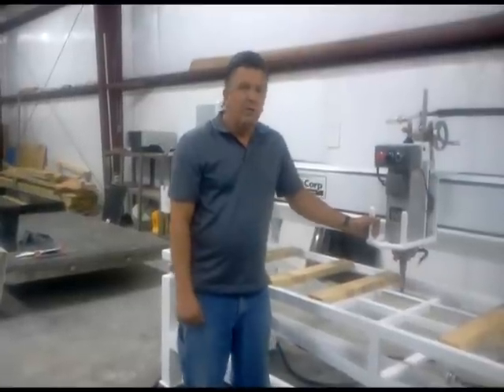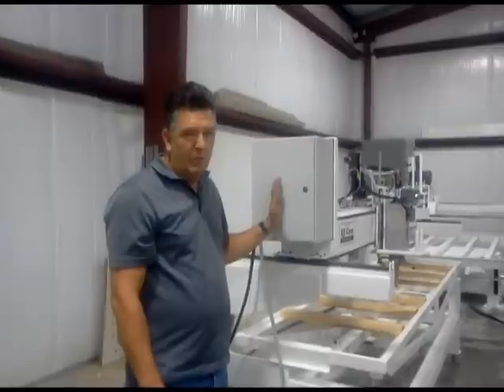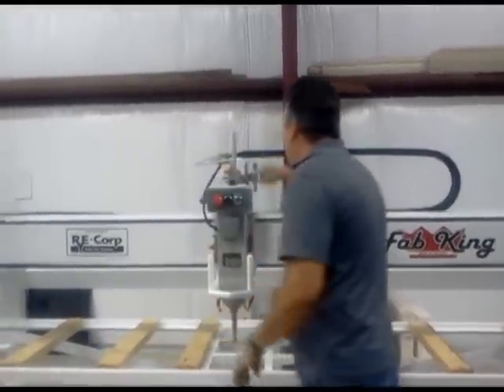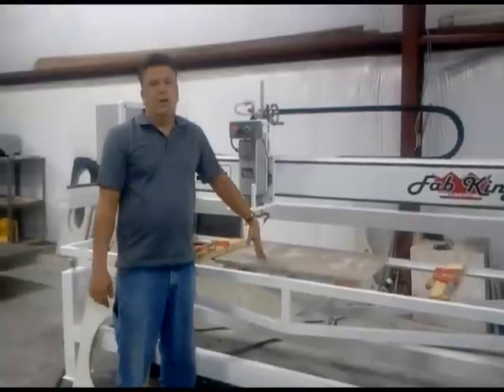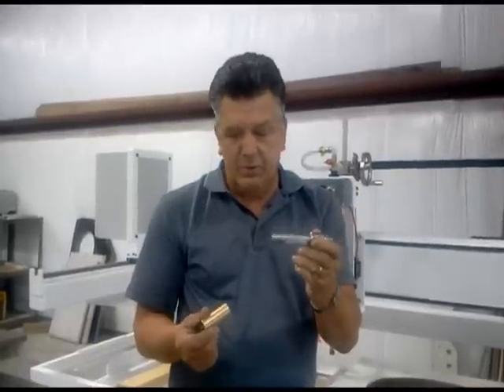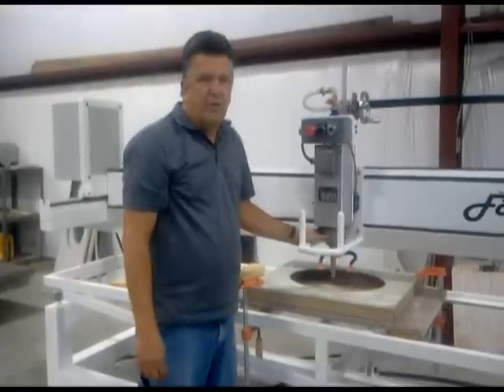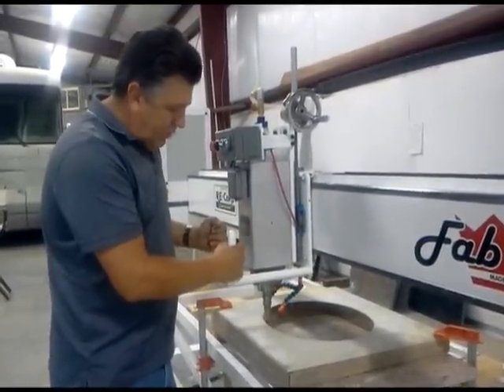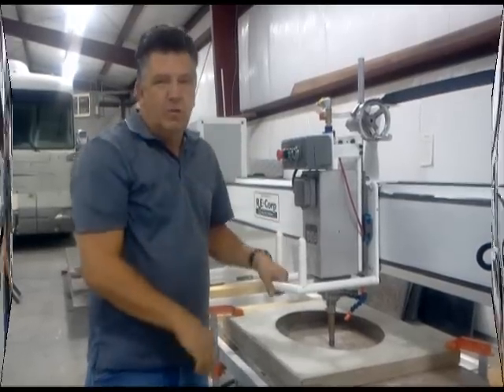RYE Corp Fab King Training Video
Introduction and How To video on the RYE Corp Fab King Router work
Center.